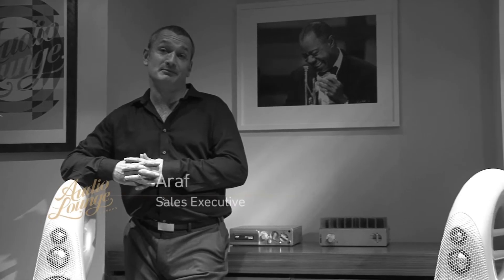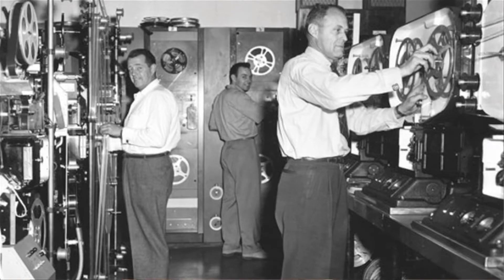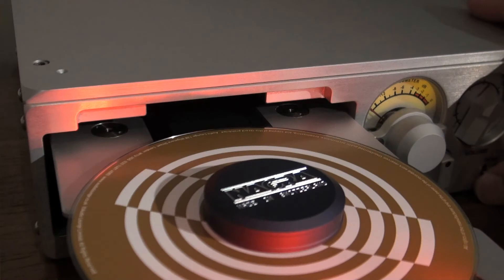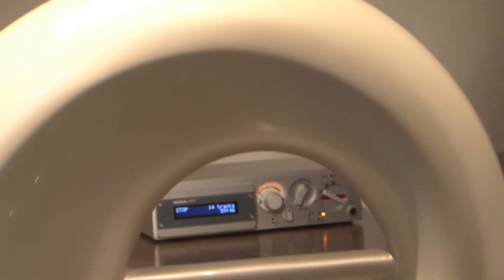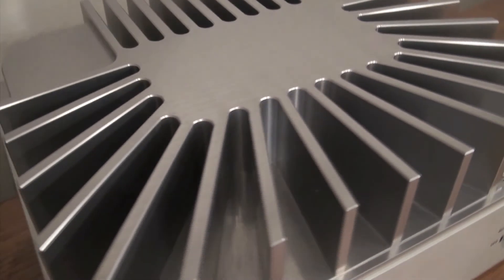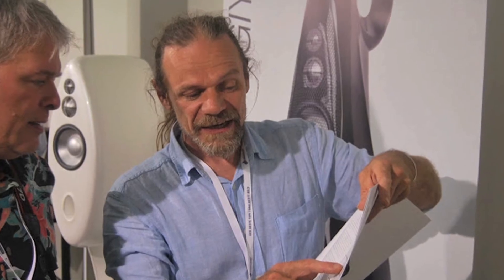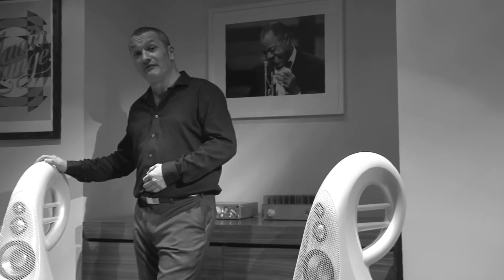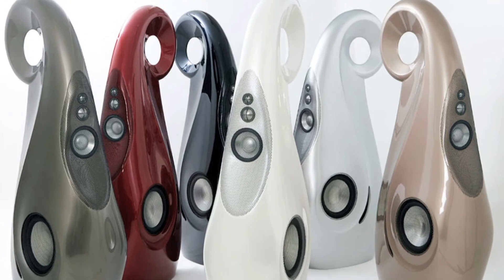Town House by Audio Lounge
Larger living areas or dedicated listening rooms have the luxury of housing a high-caliber system, in this case, we partner state of the art Swiss engineered Nagra audio electronics with some truly fabulous speakers from Vivid Audio.

We really love the compact and unique look of Nagra, which will bring any music collection to life. Their CDC CD player is designed with aviation technology to give highly rigid and reliable CD playback and is available either with or without a preamplifier section, which gives you the flexibility of connecting directly to the Nagra MSA power amplifier as we have done, or to other listening sources. The power amplifier's 60 watts per channel output give the power to drive a wide range of demanding loudspeakers, the Vivid Audio GIYA G3  is one such speaker, offering a clean and powerful presentation. In particular, we like the wide range of finish options, which allow you to match these superb looking speakers perfectly with your interiors.